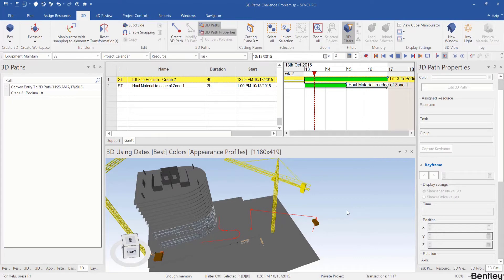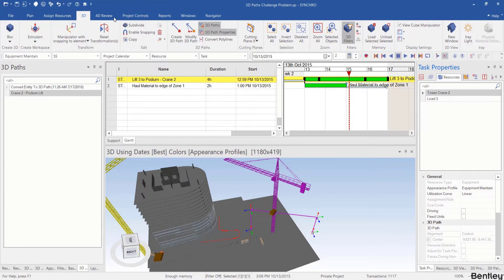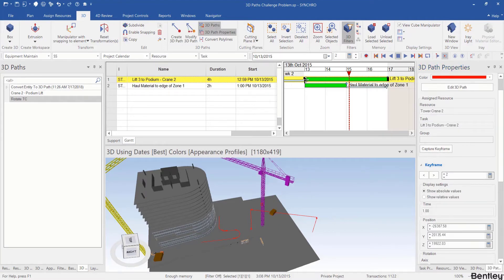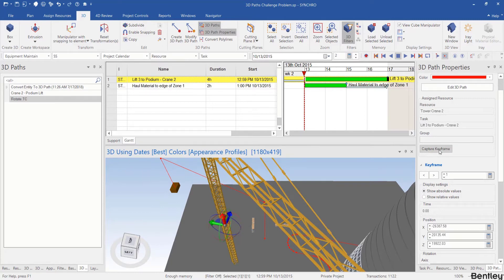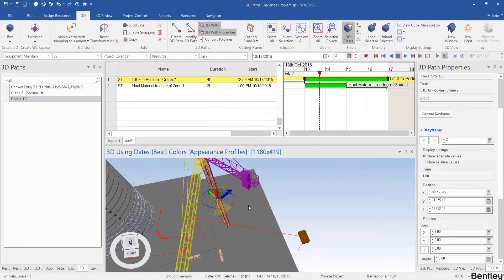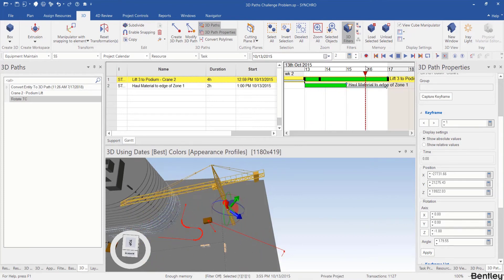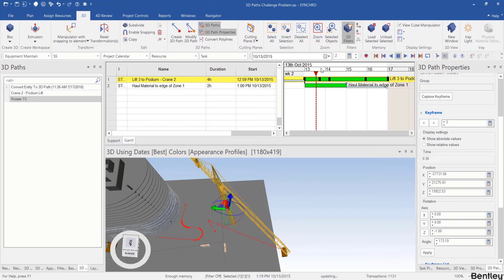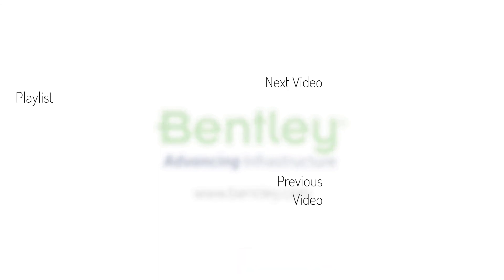SYNCHRO 4D: Challenge No. 5 - Solution - 3D Path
Solution to Challenge No.5. 3D Path.